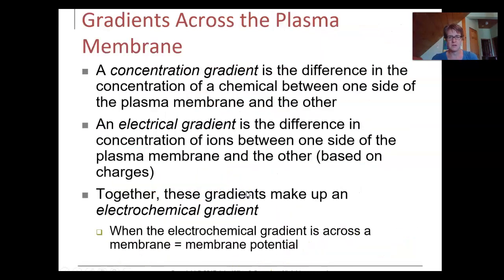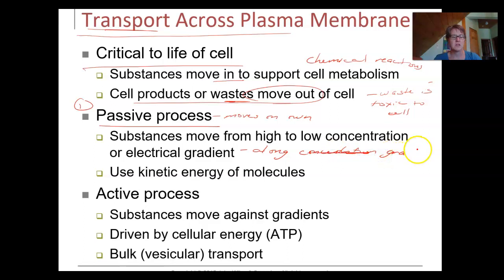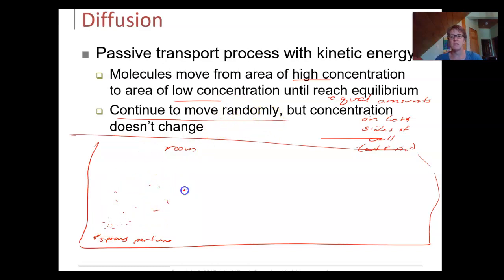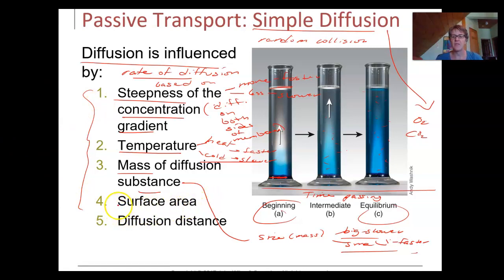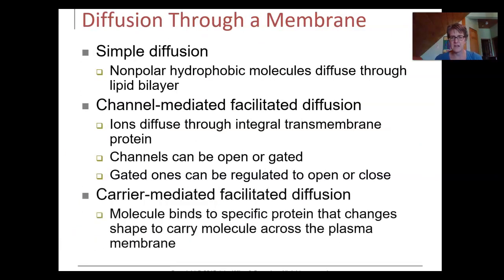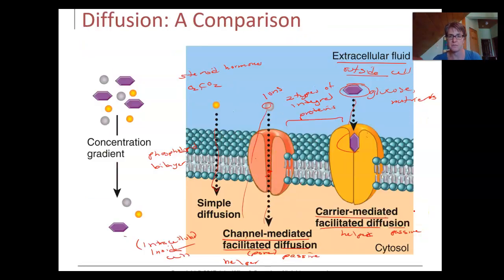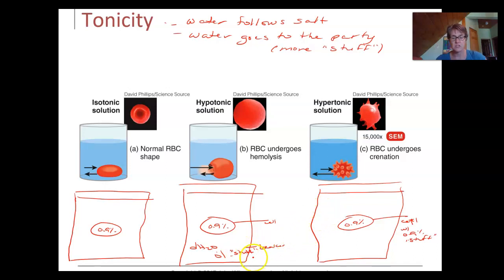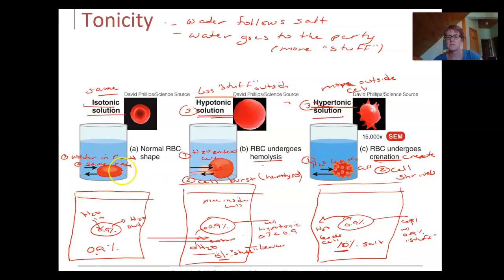Chapter 3 Lecture 2